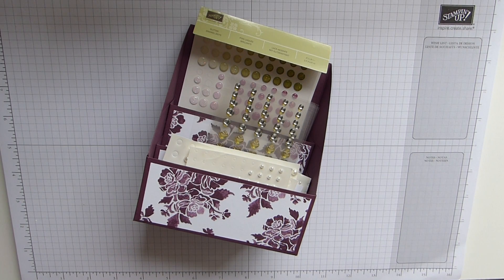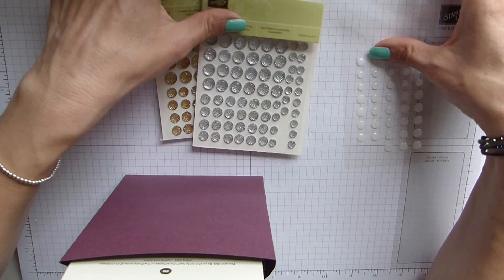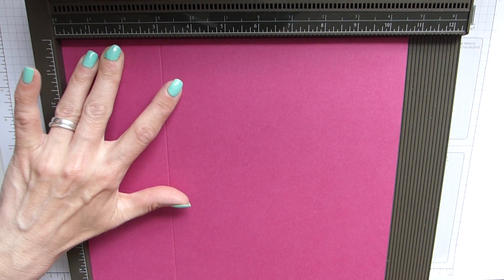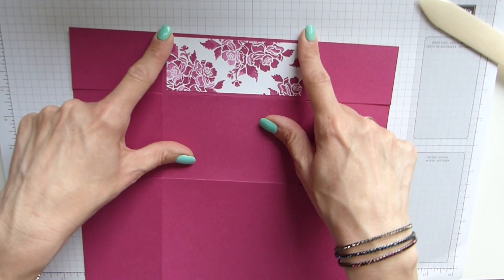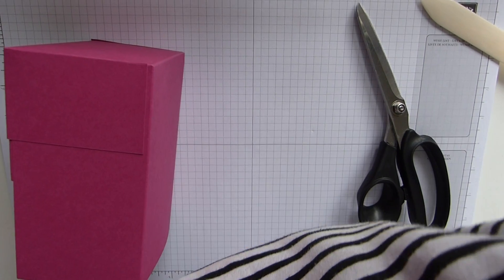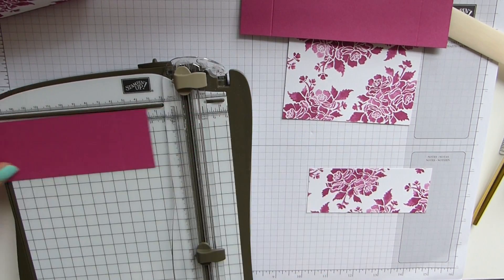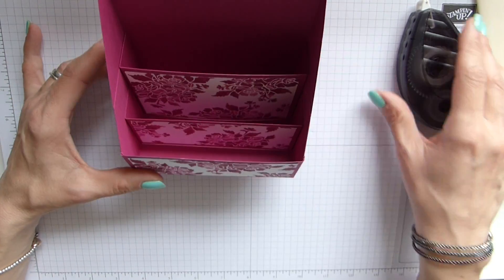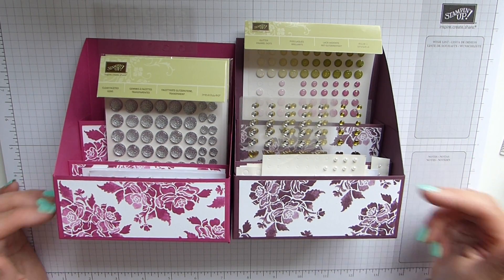Embellishment Holder made with Stampin' Up! products.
Embellishment Holder made using Stampin' Up! products.